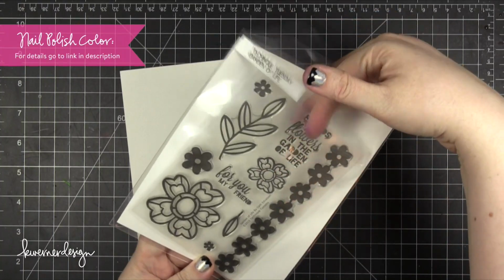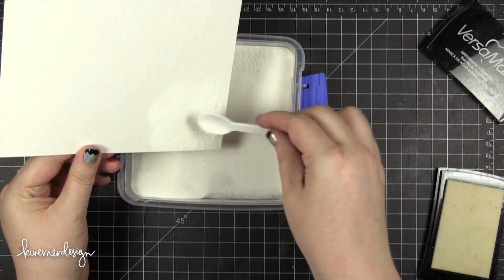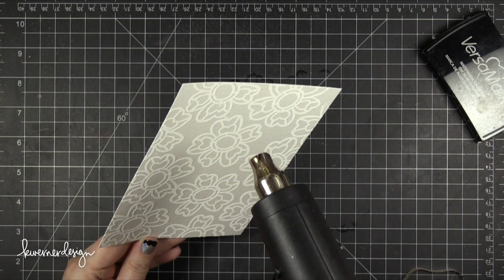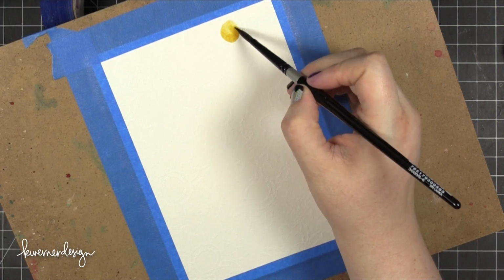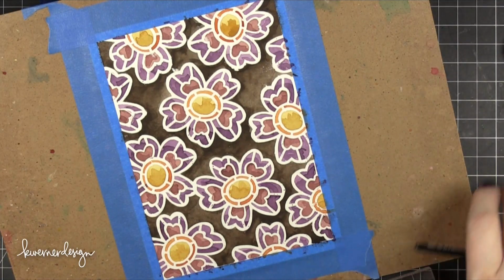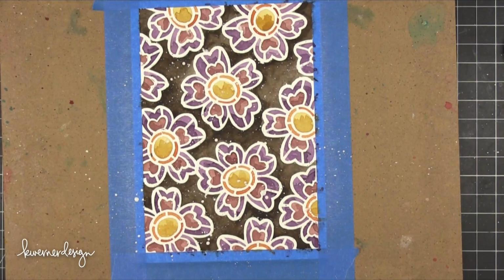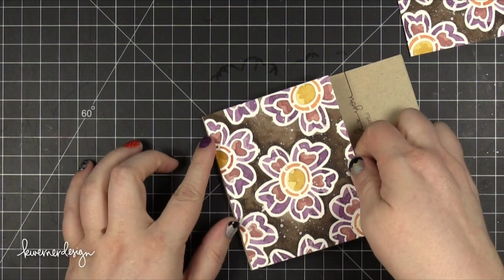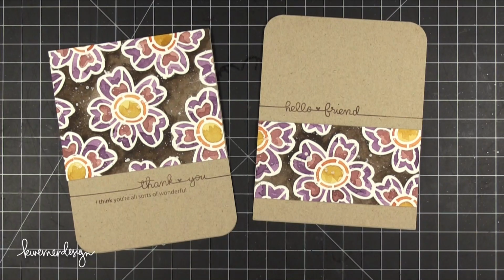Autumn Watercolor Background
Such pretty autumn colors, right? Today I created a fun watercolor background using the emboss resist technique.

• Neenah 100lb. Desert Storm Cardstock  ——

October 2015 Theme:
Holiday (Thanksgiving/Christmas) cards or tags
Due October 31, 2015

November 2015 Theme:
Winter or White Cards
Due November 30, 2015

MAILING ADDRESS (updated February 2021):
Kristina Werner
1878 W 12600 S
Box 509
UNITED STATES